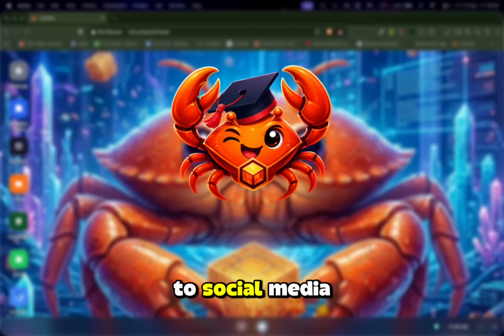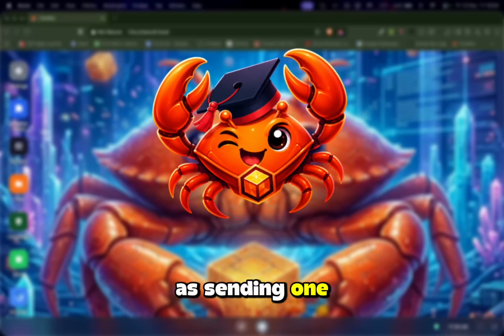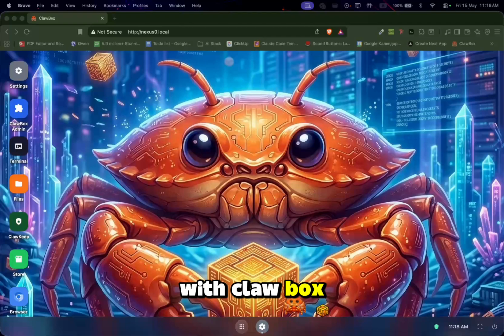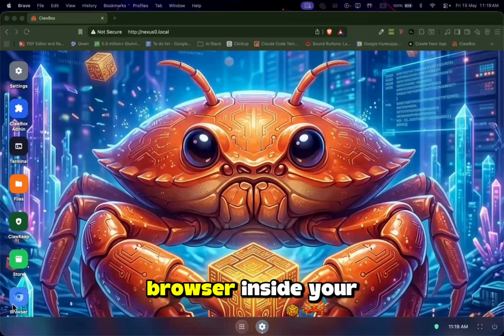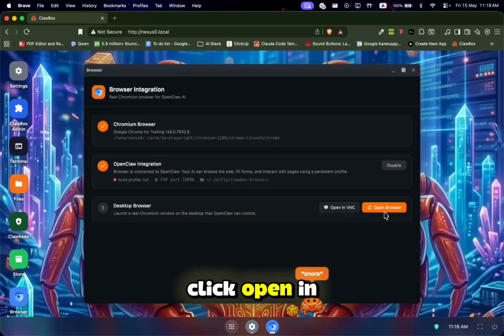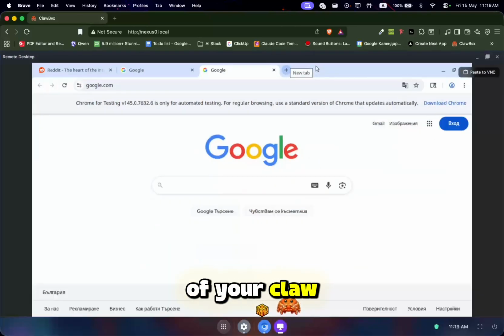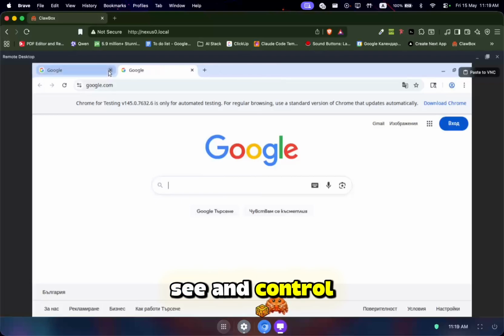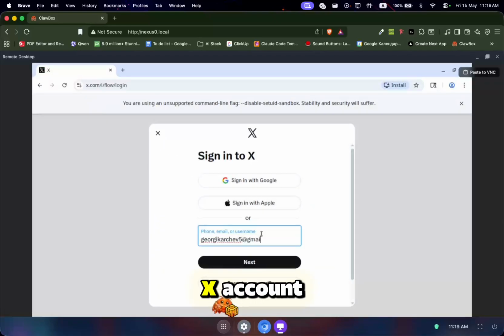Automate Social Media with AI Browser Automation — OpenClaw on ClawBox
Most real work lives behind a login. See OpenClaw drive a real browser to automate your social media posting — hands-free, on hardware you control.

🦀 ClawBox runs OpenClaw on dedicated, always-on hardware — your private AI assistant on hardware you own (NVIDIA Jetson Orin Nano Super, ~15W, local-first with optional cloud).